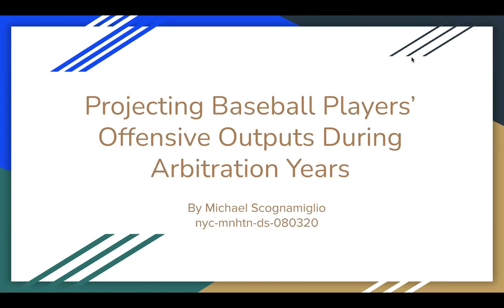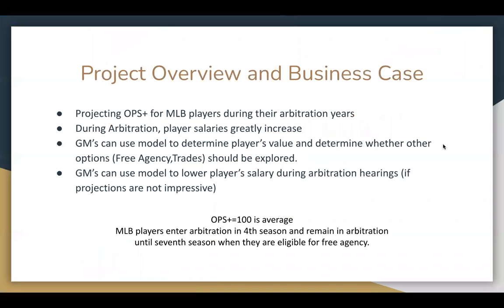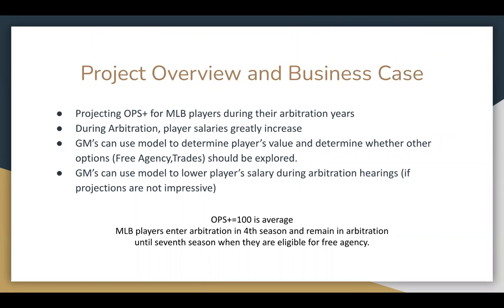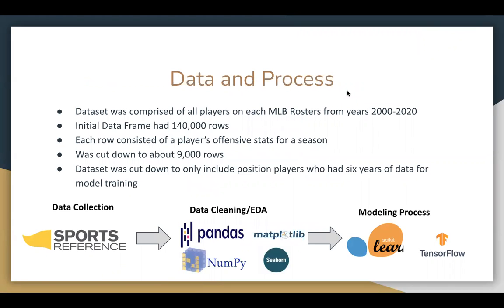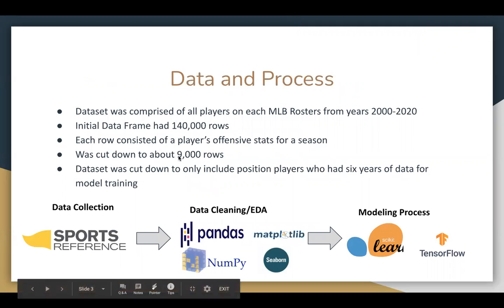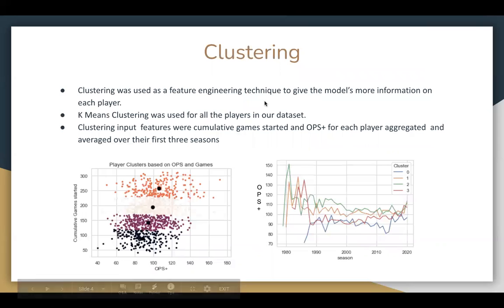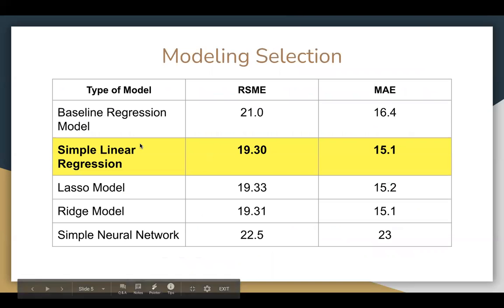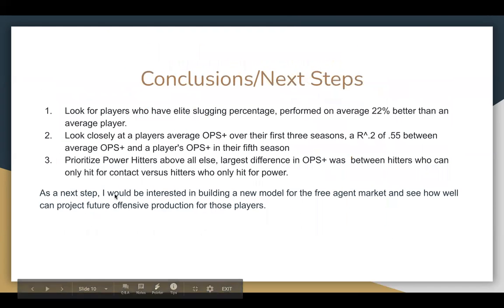Capstone video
Brief Introduction to my Data Science course Final Project